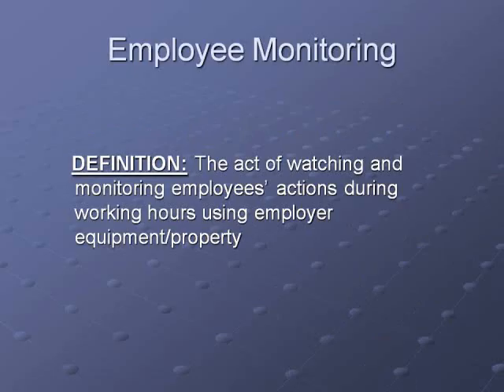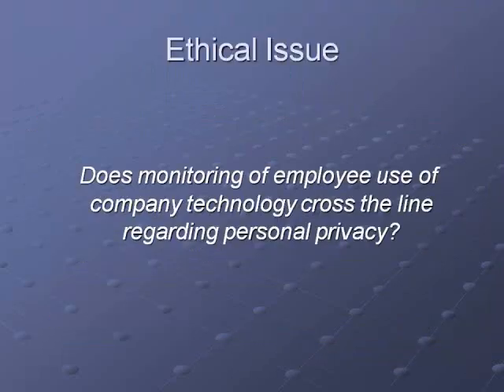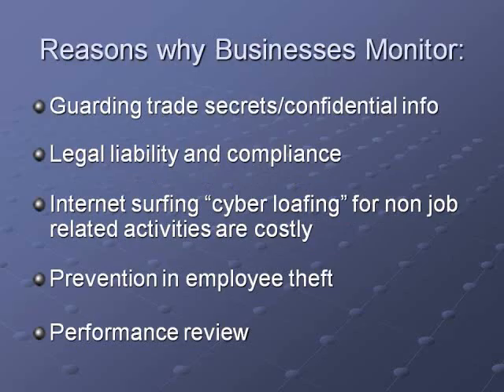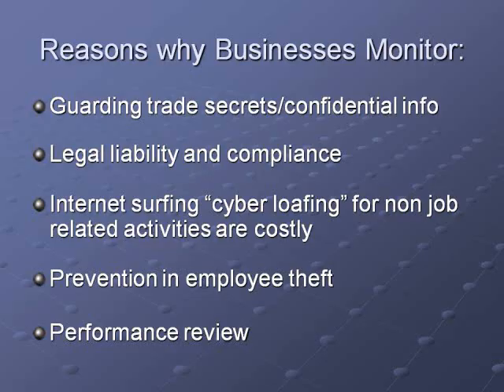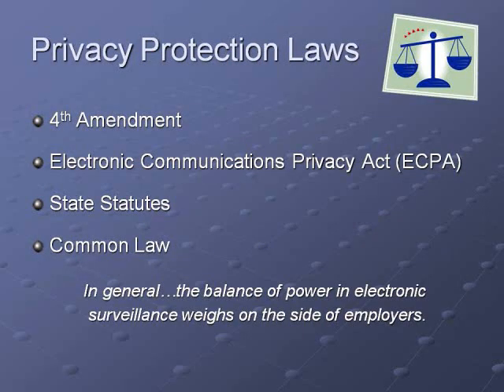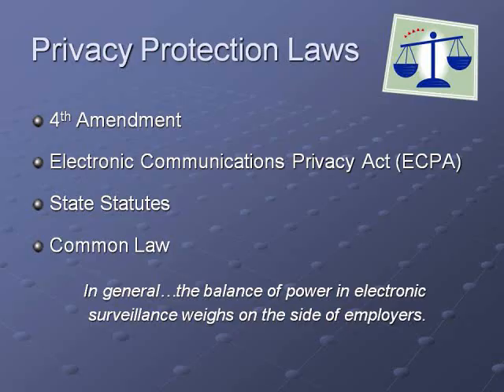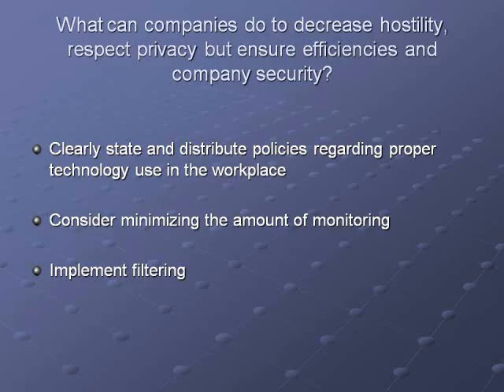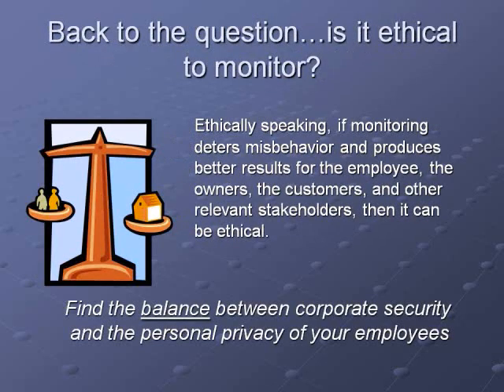Privacy in the workplace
Powerpoint with narration regarding the topic of ethics of employee privacy in the workplace